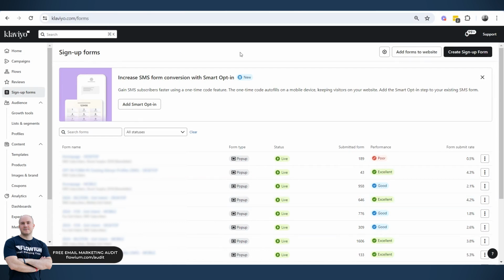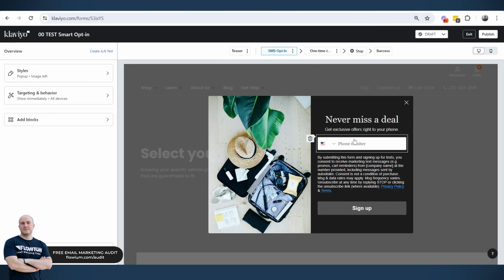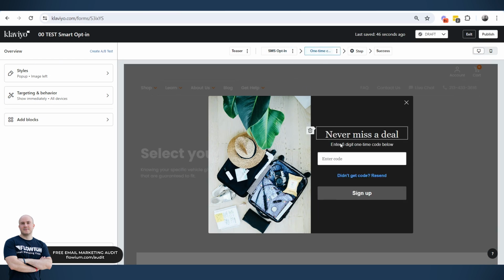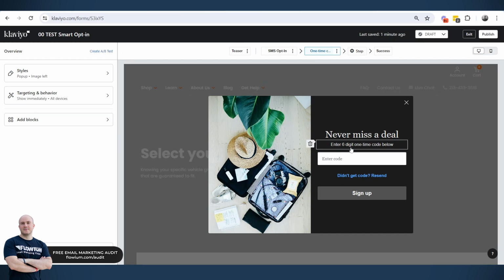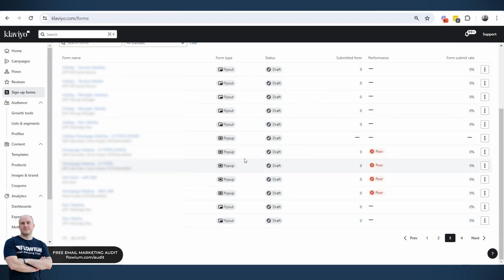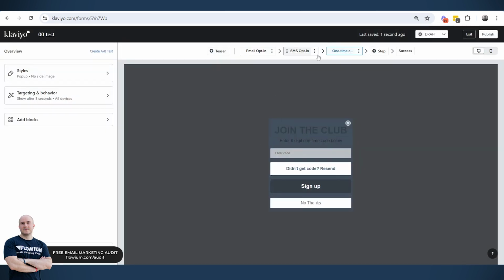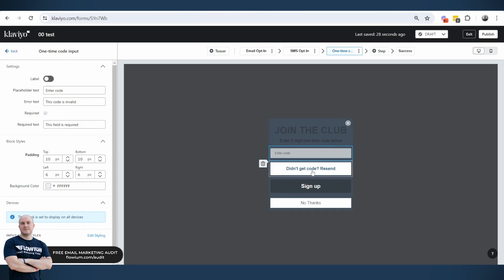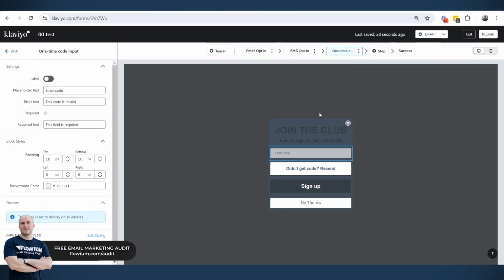How to Set Up Smart Opt-Ins in Klaviyo for Your eCommerce Brand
Unlike email marketing, SMS marketing requires explicit consent and can feel more personal and intrusive to customers. However, Klaviyo helps streamline this process with tools designed to enhance user experience and build trust.

How to Set Up Smart Opt-Ins in Klaviyo for Your eCommerce Brand? In this video, our Klaviyo champion, Bobi Nikolovski, unveils the power of smart opt-ins and how to effectively utilize them within your Klaviyo account for your eCommerce brand.

Bobi provides a step-by-step guide to setting up smart opt-ins, specifically focused on SMS subscribers. He explains how the process differs from traditional opt-ins and highlights the seamless experience it creates for subscribers, making it easier to build your SMS marketing list while maintaining compliance and user satisfaction.

💎 How to use Smart Opt-in to collect SMS consent in sign-up forms

Timestamps:

0:00 - Intro
0:30 - Why you need it
0:50 - How to set up Klaviyo Smart Opt-Ins
6:10 - Free Email Marketing Audit